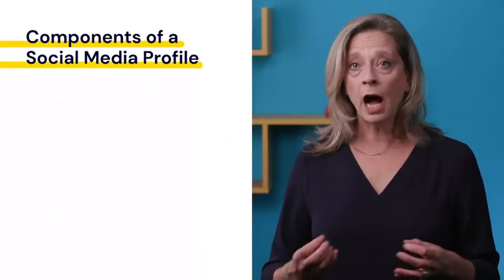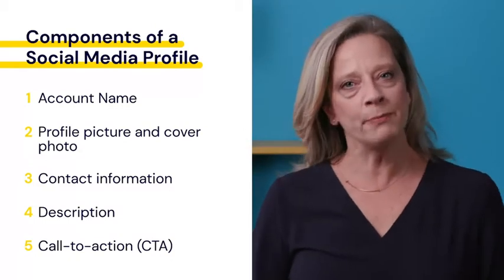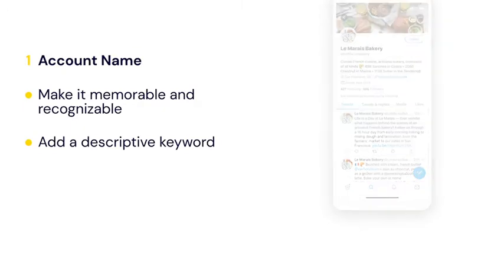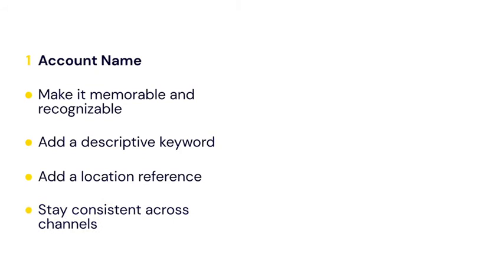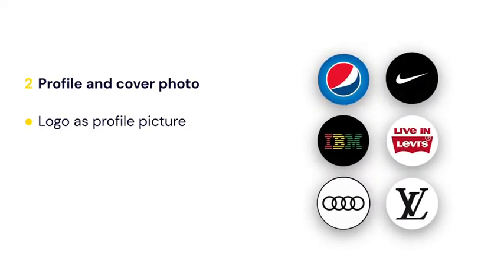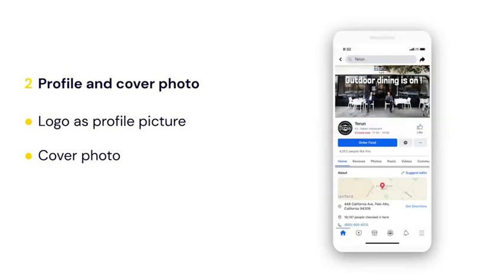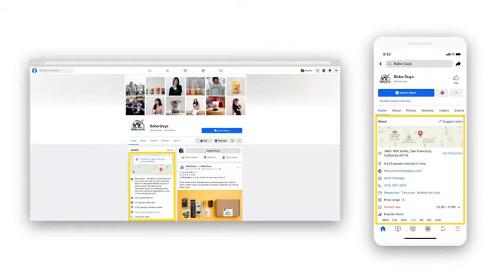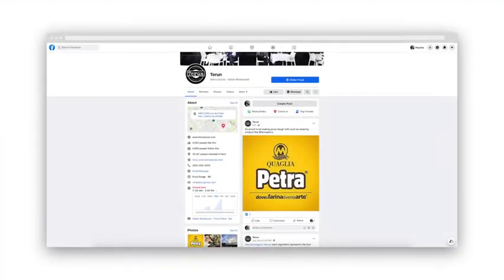Steps to Set Up a Social Media Presence - Facebook, Coursera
Week 1 Establish Your Presence: Establish Your Presence